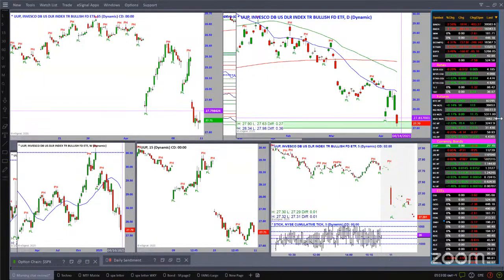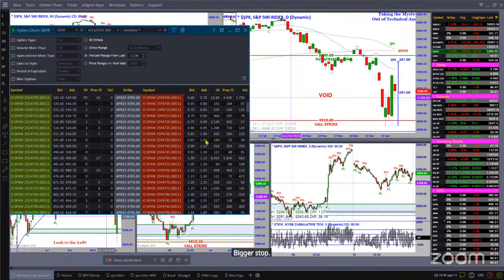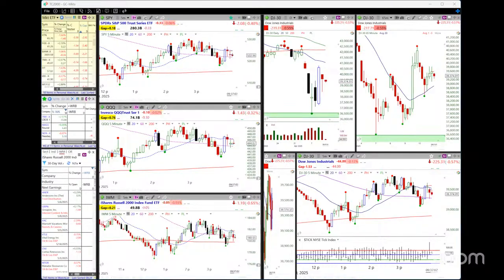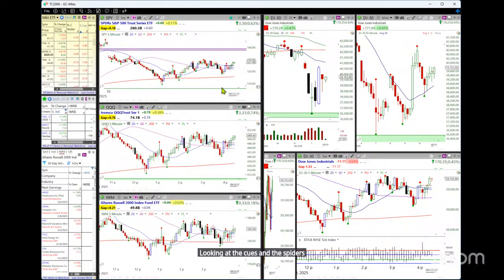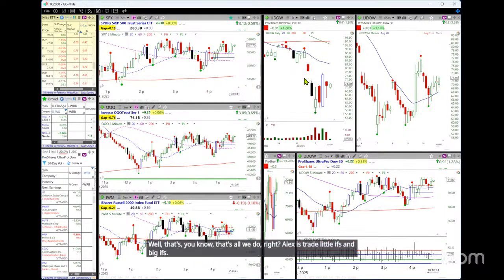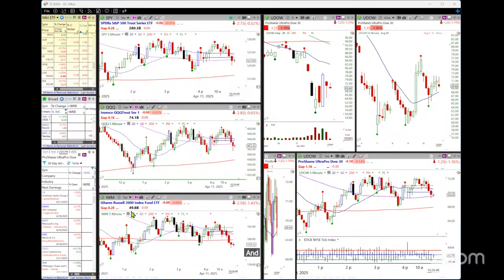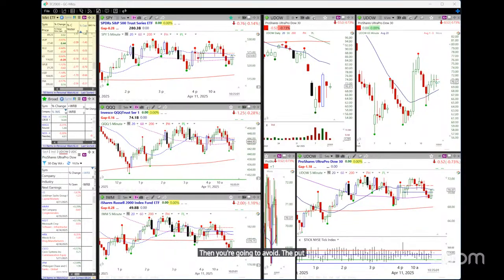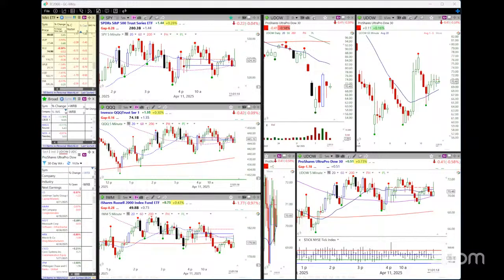The Media Will Give this Market Signal Any Day Now!